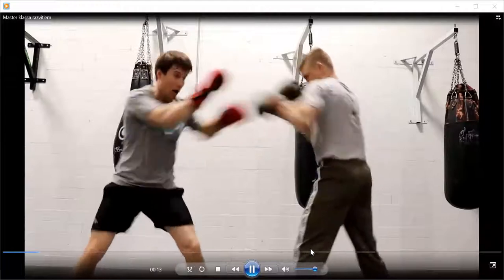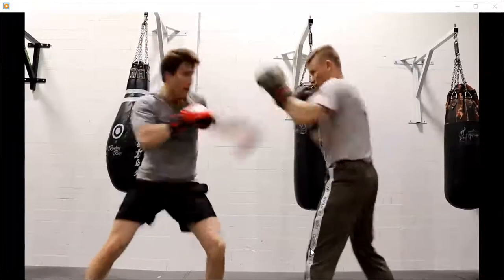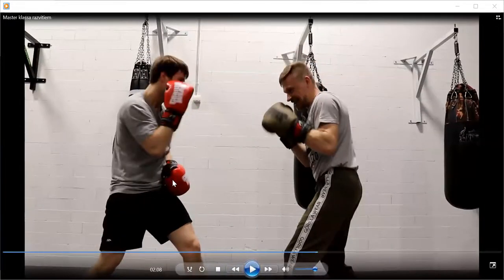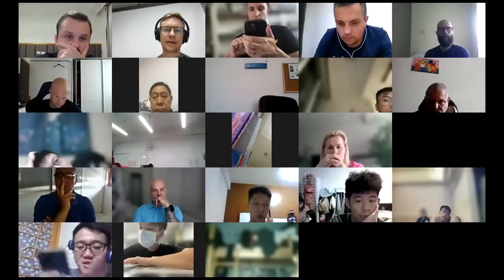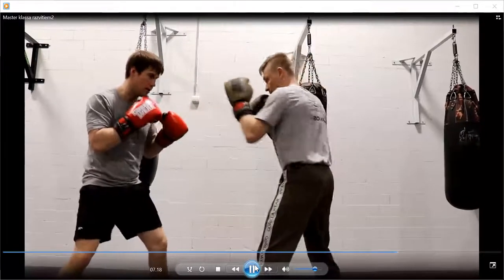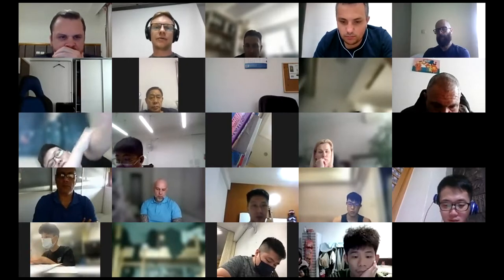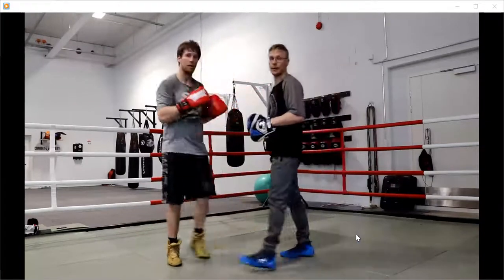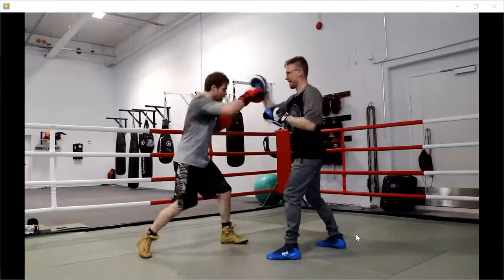Ervin Kade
Technique training